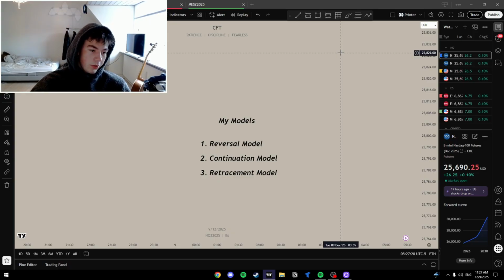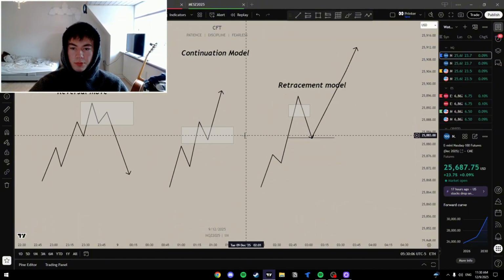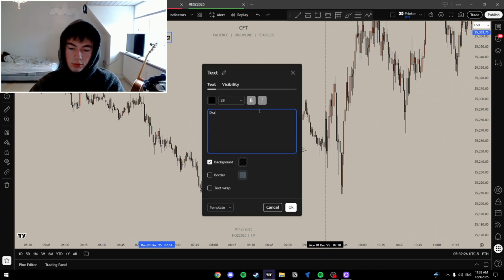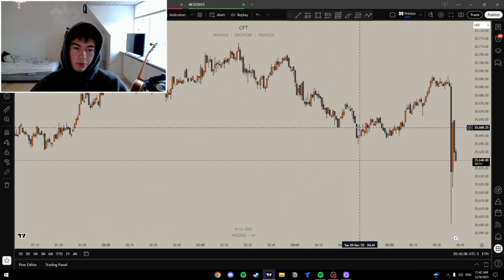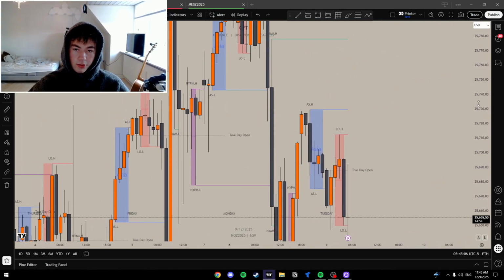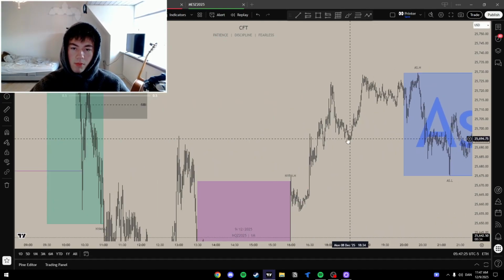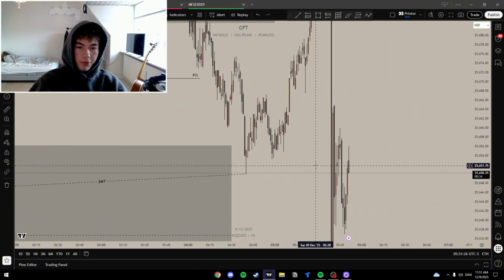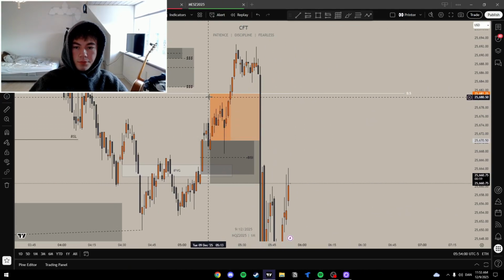How These Exact Models Rinses Propfirms